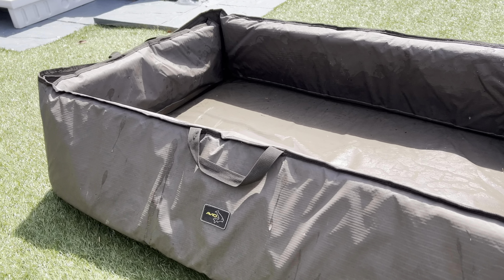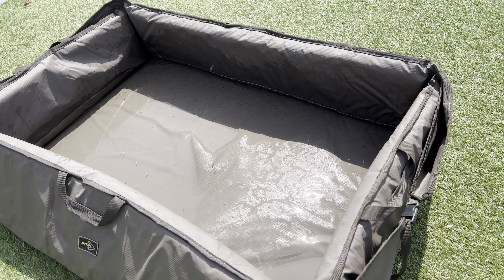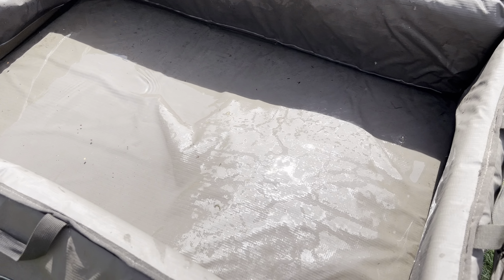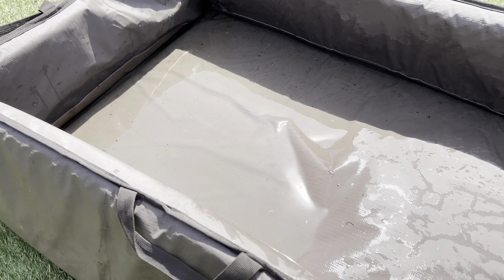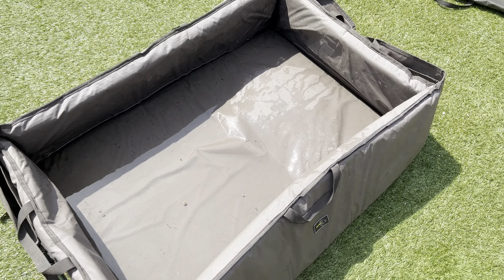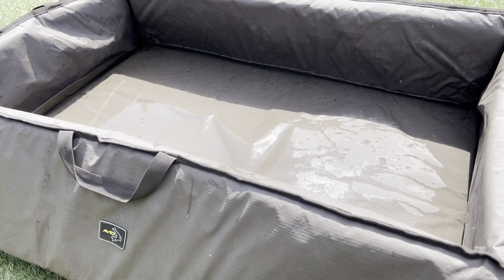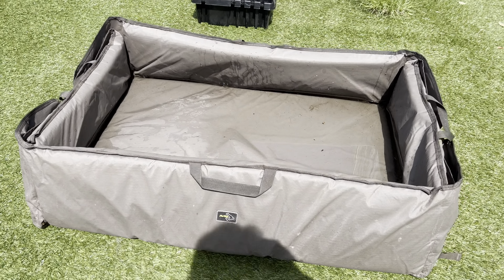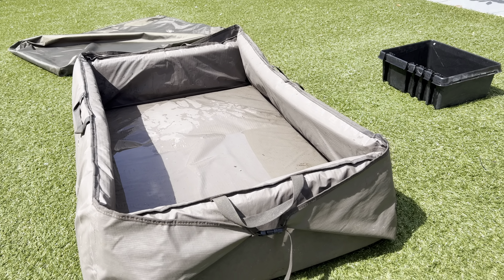Avid folda cradle